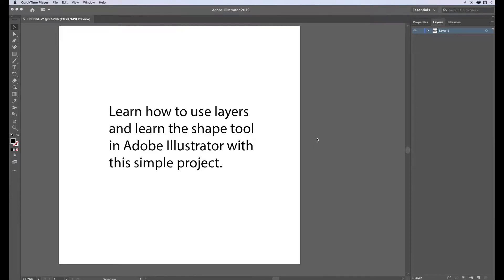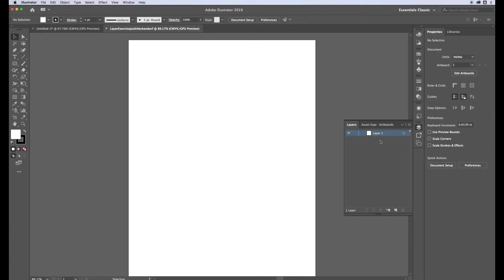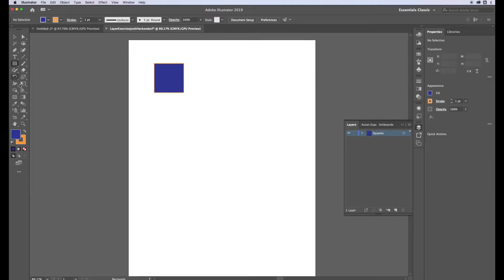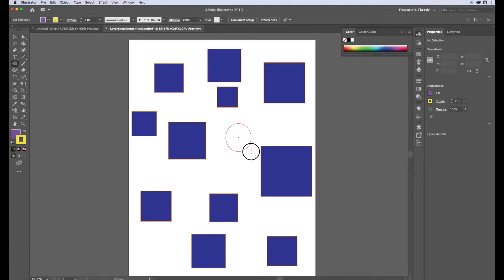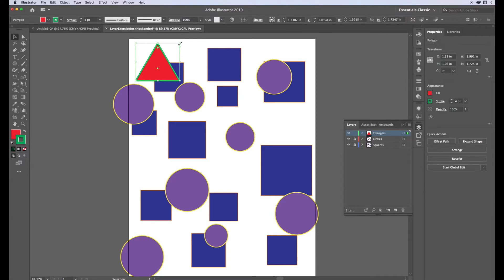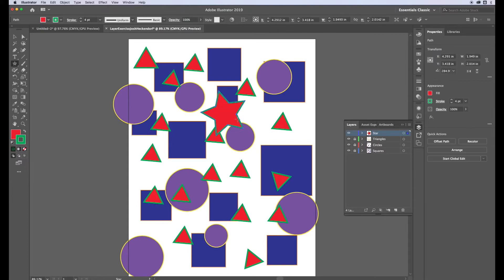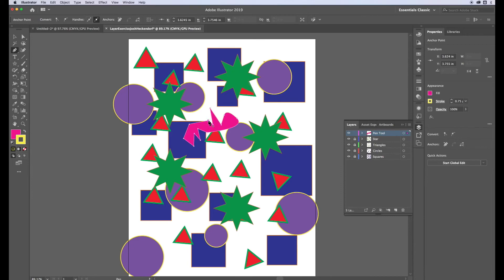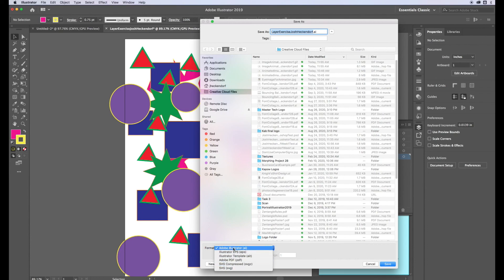How to make shapes and use layers in Illustrator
An introductory video for beginners in Illustrator. Teaches how to use the shape tools and basics of working with layers.